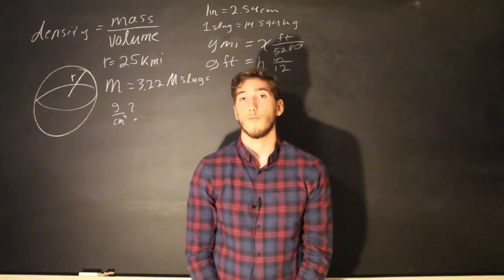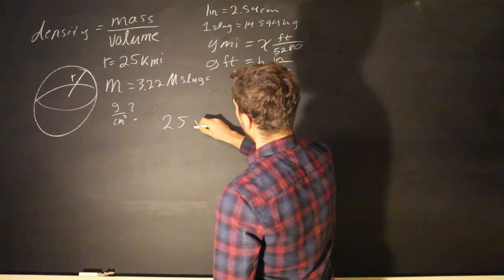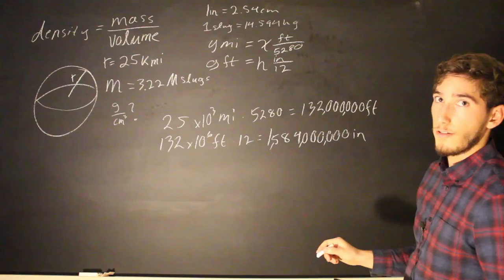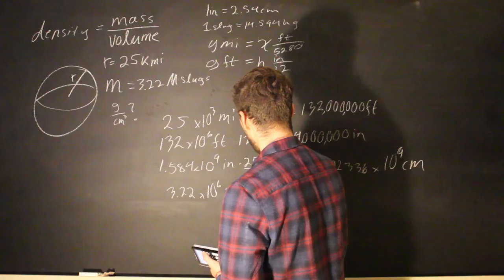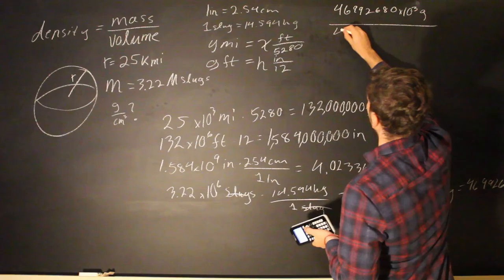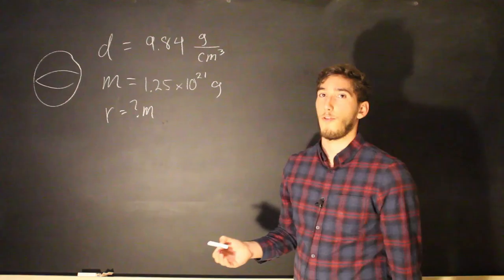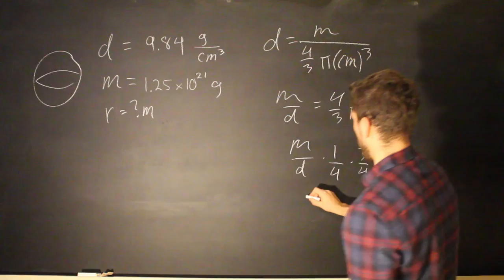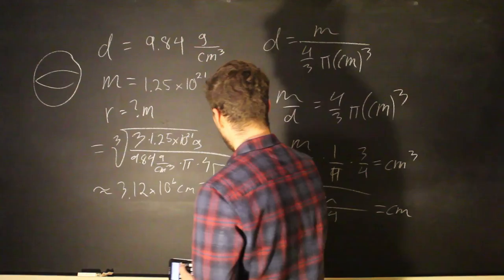Example/Units, Unit Conversions, and Unit Manipulation/Physics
Two brief examples on how to use units, convert units, and manipulate units.